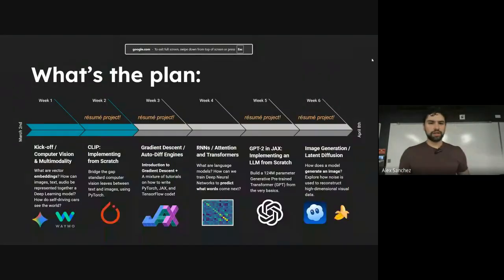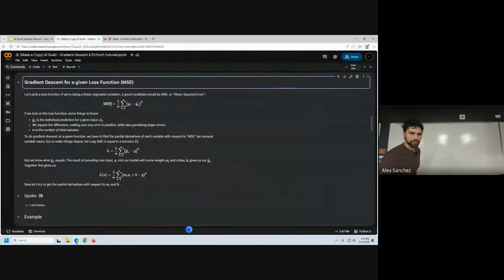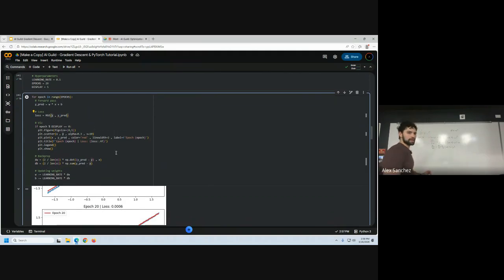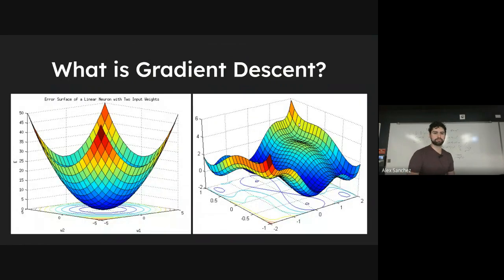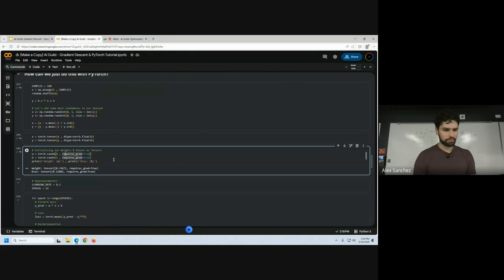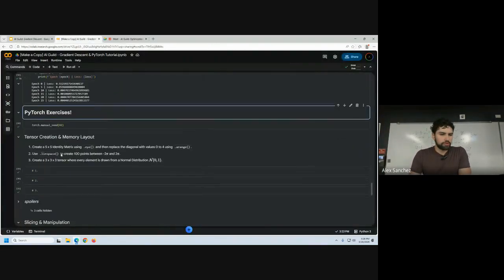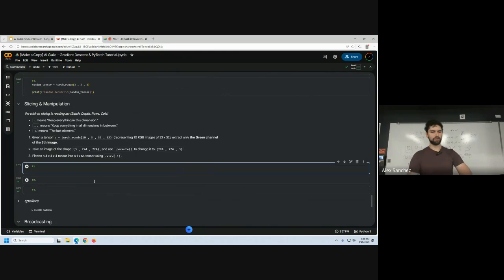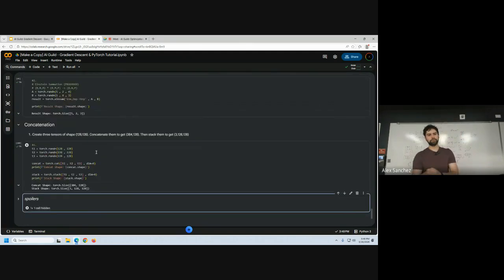INIT AI Guild Spring 2026: Intro to Gradient Descent (+ PyTorch Tutorial!)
Have you ever wondered how AI actually "learns"?

​We've built many different models, we've built CLIP, but now it's time to look under the hood.

​Join us as we explore Gradient Descent, the algorithm that fundamentally allows the neural networks we have been working with to correct their mistakes and truly learn.